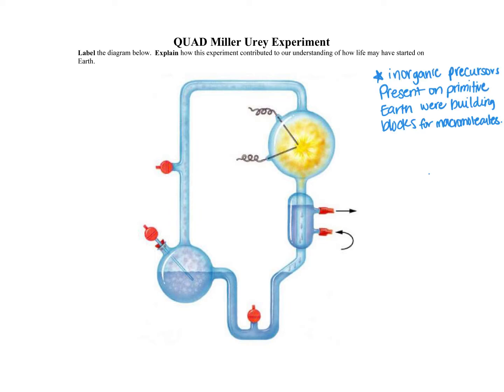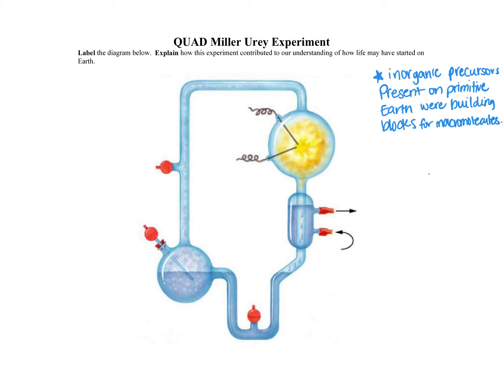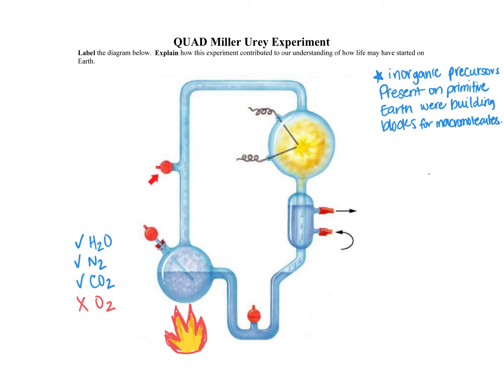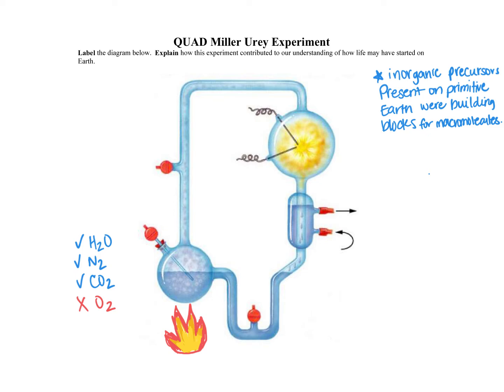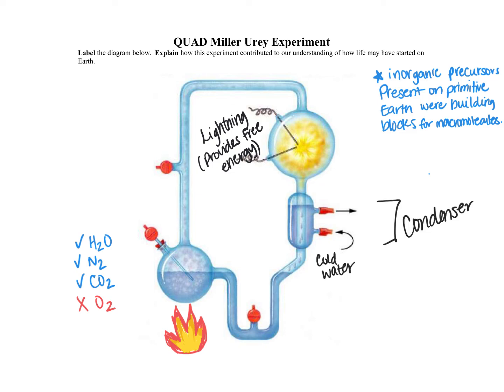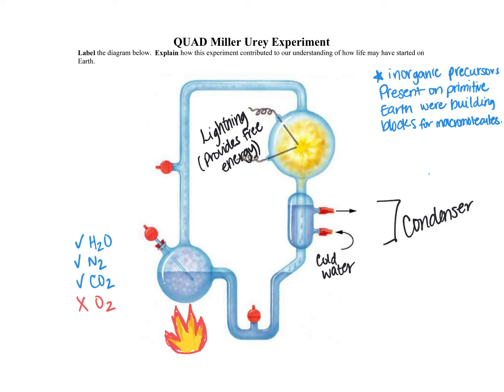Quad miller Urey experiment